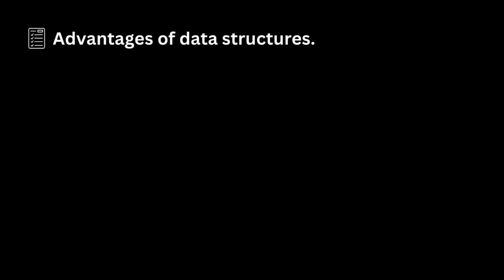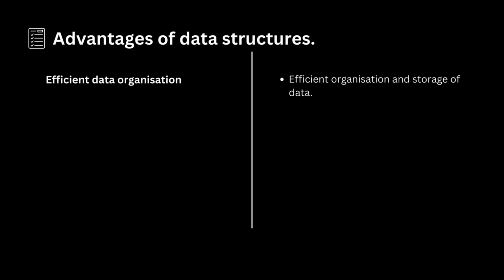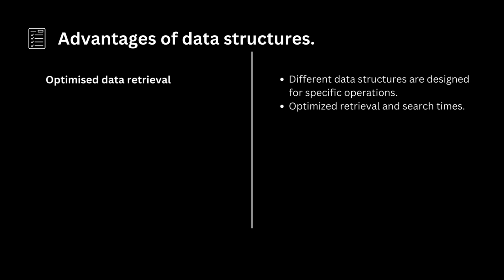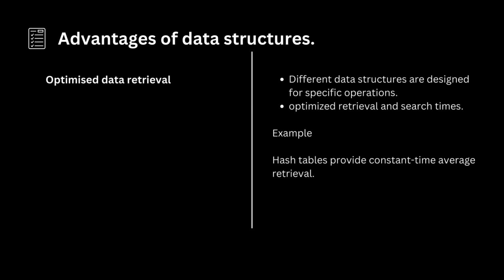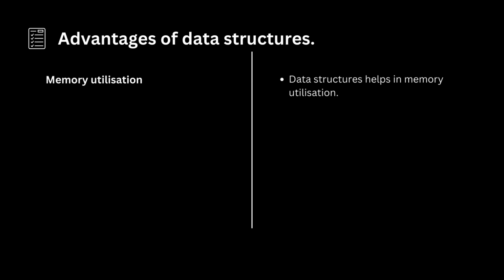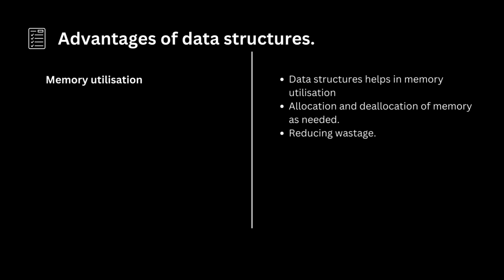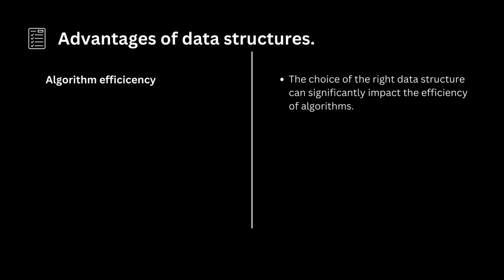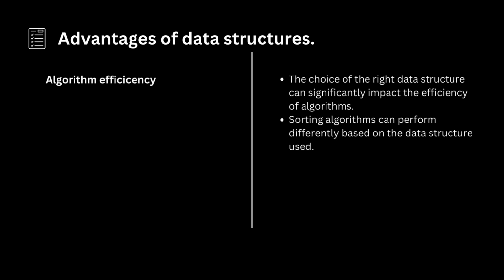Episode: 05 Advantages of Data Structures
Advantages of Data Structures - By Sumaiyya Jahagirdar

🕒 TIMESTAMP
0:00 Advantages of data structures
0:11 Efficient data organisation
0:20 Optimised data retrieval
0:35 Memory utilisation
0:46 Algorithm efficiency
0:59 Code reusability
1:11 Abstraction and encapsulation
1:26 Ease of maintenance
1:38 Facilitates modularity
1:50 Improved scalability
2:06 Supports multiple
2:22
2:34 Concurrency and parallelism
2:48 Enhances performance
3:01 Supports dynamic memory

✍ COURSE
☞Basics of data structure
☞Arrays
☞Stack
☞Linked list
☞Stack
☞Queue
☞Tree
☞Graph
☞Algorithms
etc..